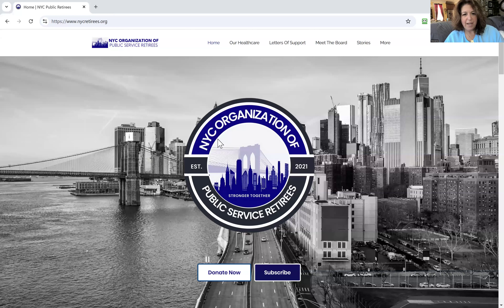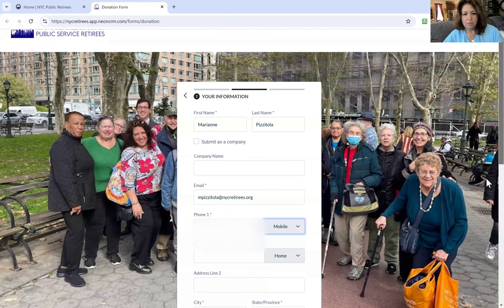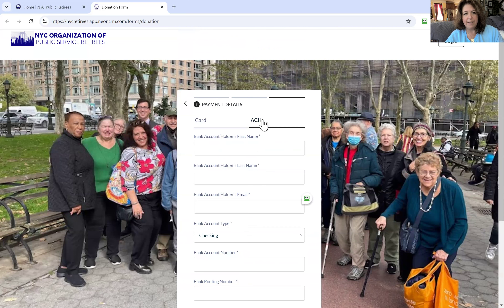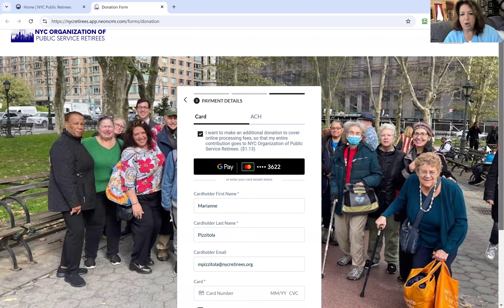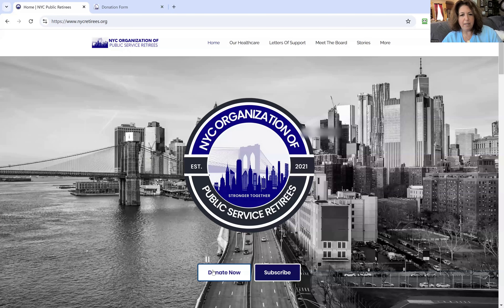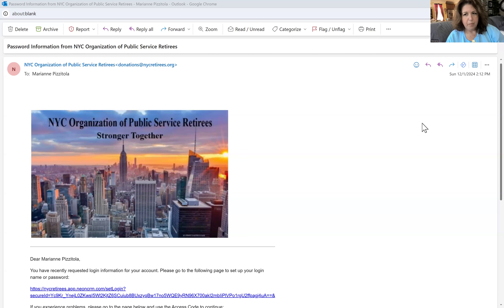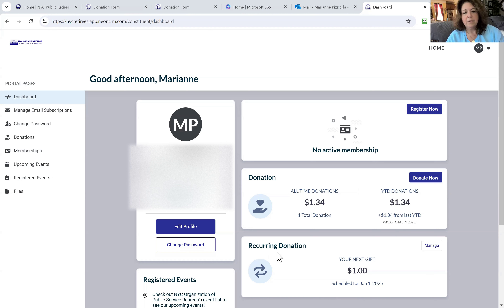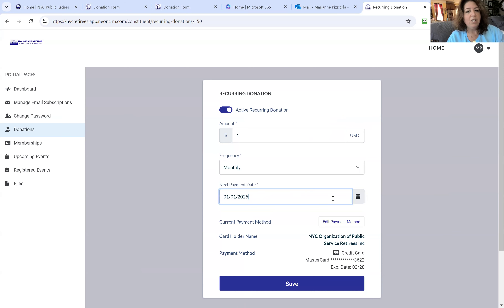Create an account on the Retirees Portal!